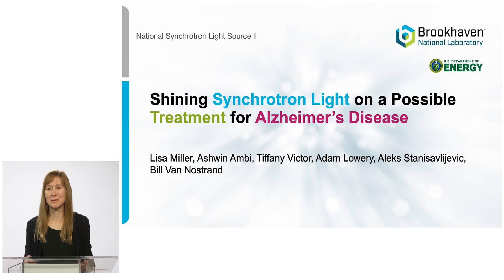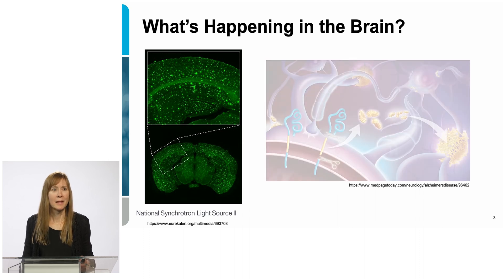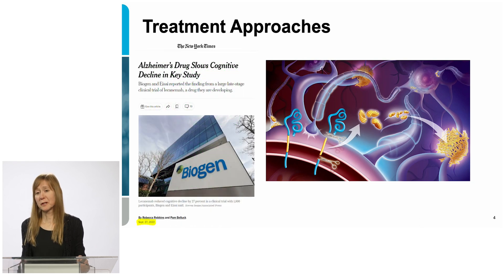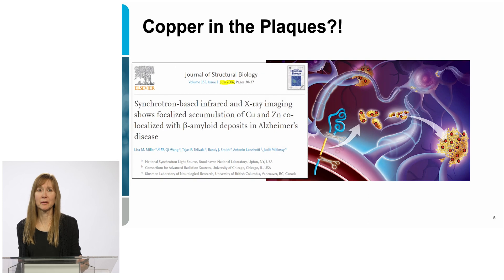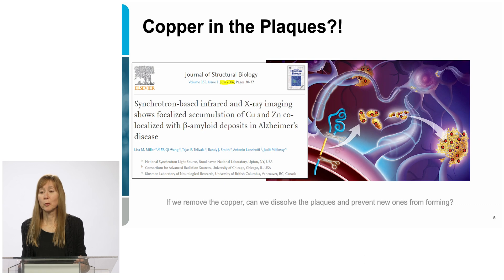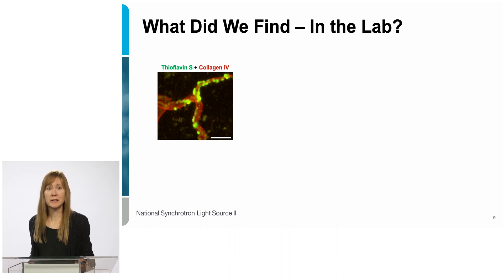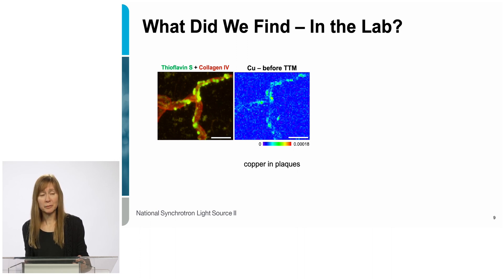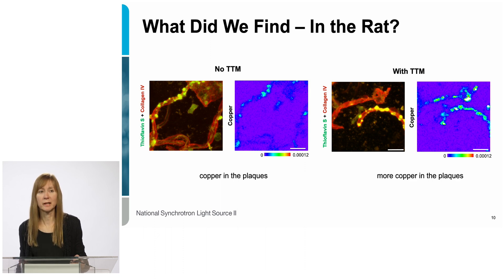How Rats Help Us Understand Alzheimer's Disease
Lisa Miller, a biophysical chemist at Brookhaven Lab, discusses how rats help researchers study a potential treatment for Alzheimer’s disease. In this installment of NSLS-II Science Shorts, learn how scientists used x-rays to image rat brain tissue and determine if a molecule called TTM is a suitable therapy.